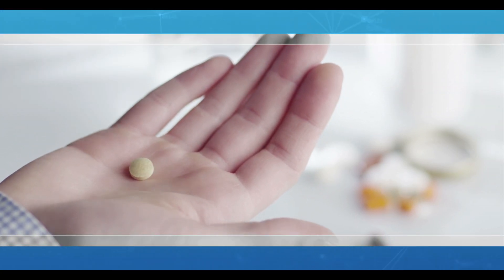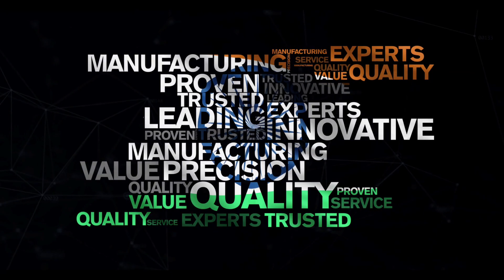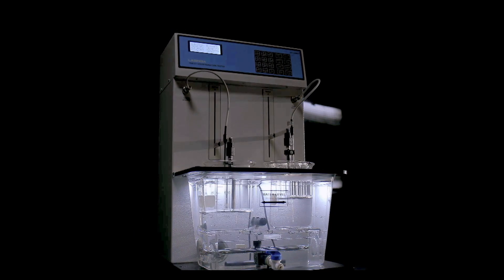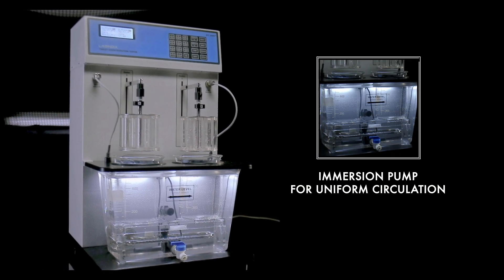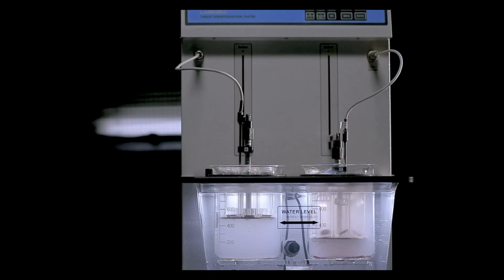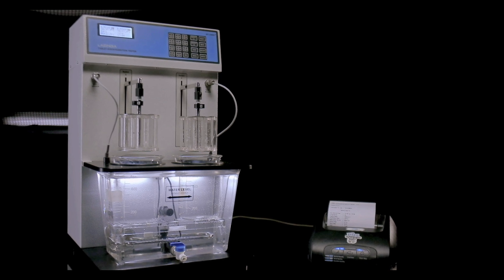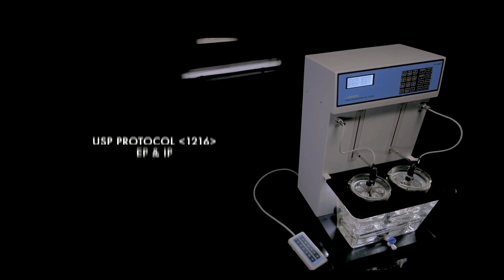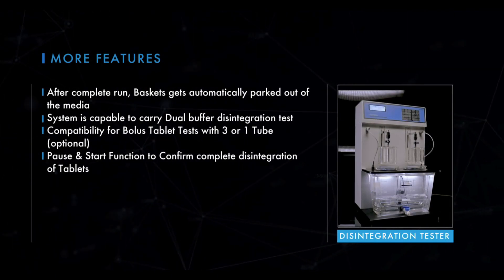Disintegration Tester - LabIndia Analytical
Disintegration Tester 1000 and 1000+

Disintegration test is intended to demonstrate the effective break-up (complete powder formation) of the solid formulation. LABINDIA has introduced a novel Tablet Disintegration Tester for testing the disintegration time of tablets, capsules and other solid dosage forms.